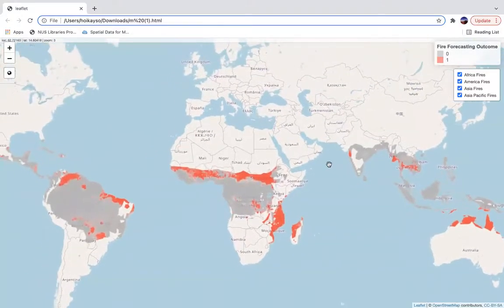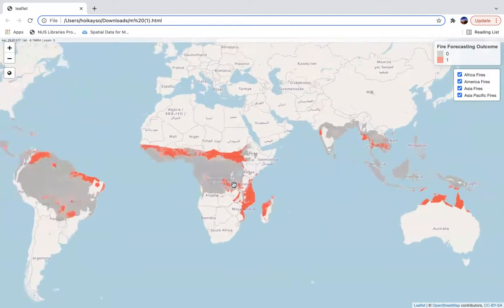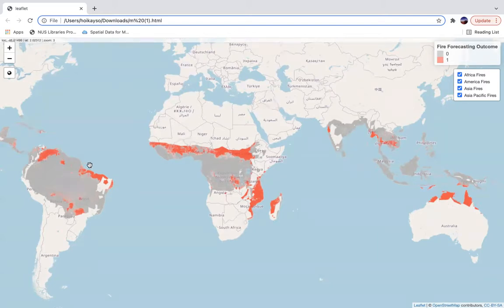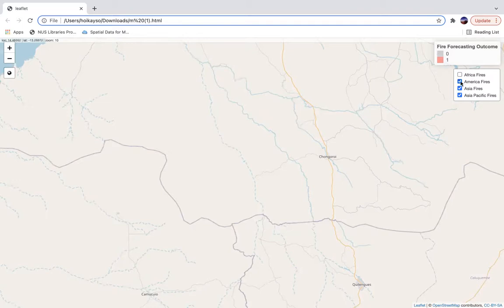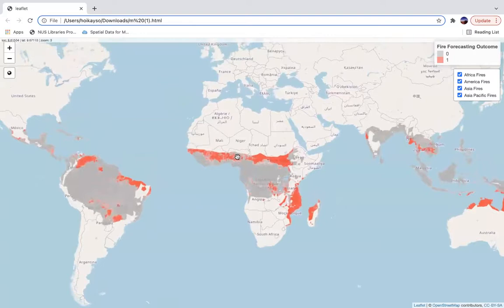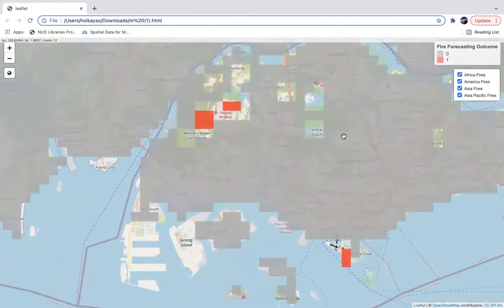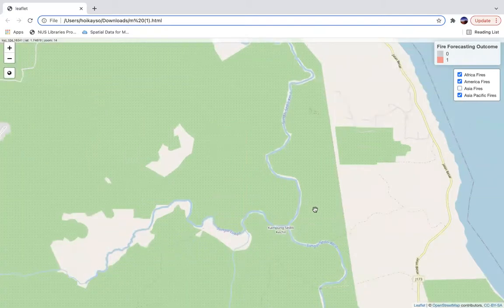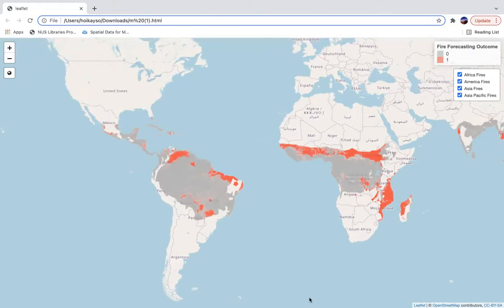Real-time Wildfire Prediction with Random Forest Classifier / GE5228 Spatial Big Data and Analytics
GE5228 Spatial Big Data and Analytics group project showcase

Tool Name: Real-time Wildfire Prediction within the Tropical Region using a Random Forest Classifier

A real-time wildfire susceptibility web map application to predict wildfire susceptibility across the tropical region (Af, Am, Aw/As) using a Random Forest (RF)-based Machine Learning (ML) approach

Credit: Chan Mei San, Chew Zheng Xiong (Lawrence), Shermaine Neo Xuan Min, So Hoi Kay, So Young Lee
Academic Year 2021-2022, Semester 1
Taught by: Dr Luo Wei

GE5228 is a programme elective module of the MSc in Applied GIS Programme under the Department of Geography, National University of Singapore